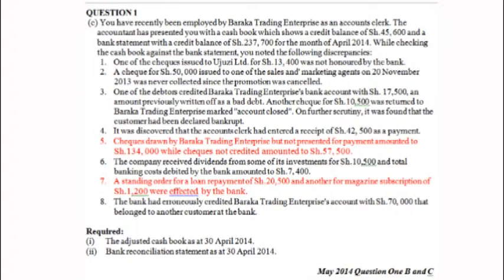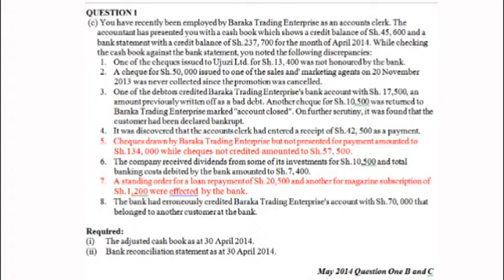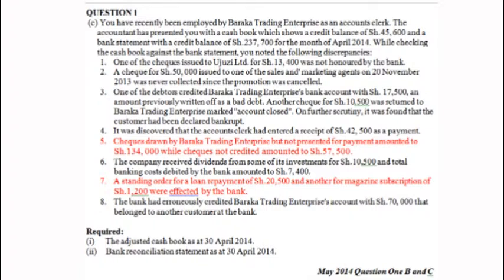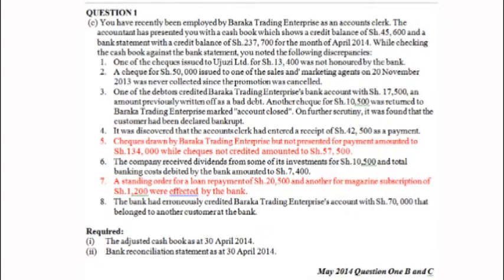ATD 2 FA REVISION MAY 2014 Q1